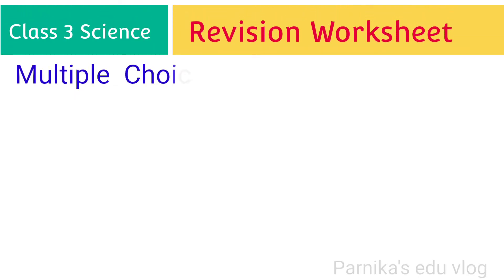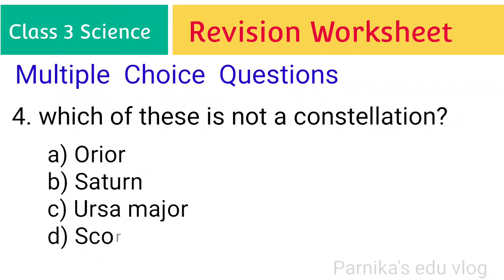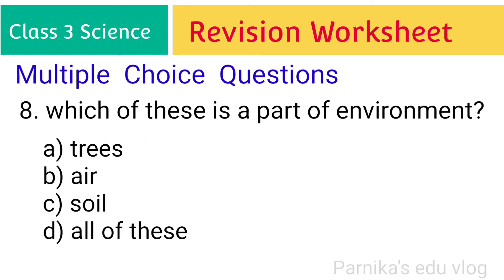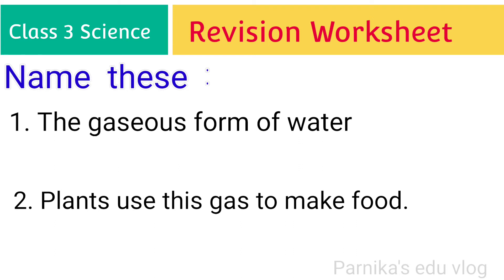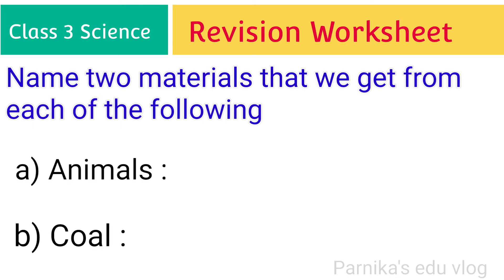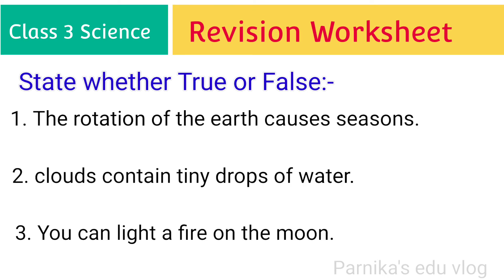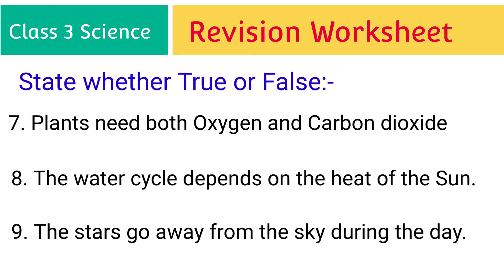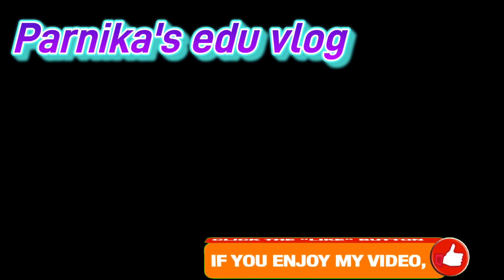CBSE Science Worksheet for Class 3 || Science Revision Worksheet for Class 3 || 2022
This video is useful to Revise the Subject for Exam .
CBSE Semester 2 Science Revision worksheet Class 3.
Class 3 Science Worksheet.